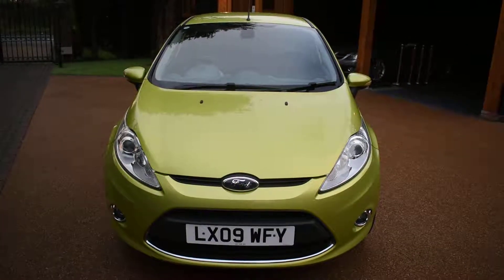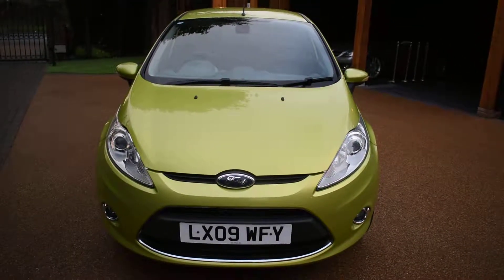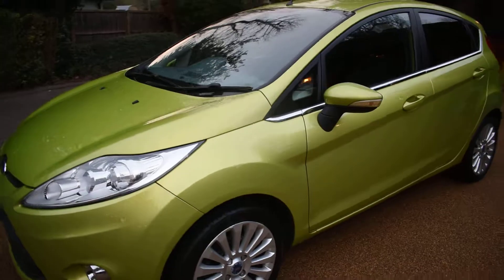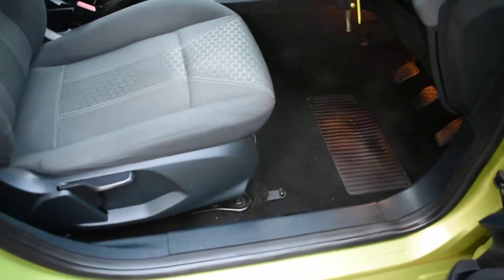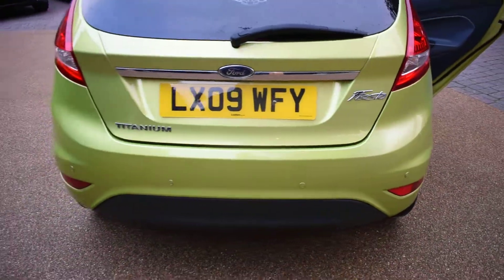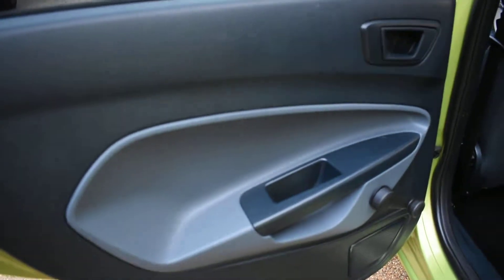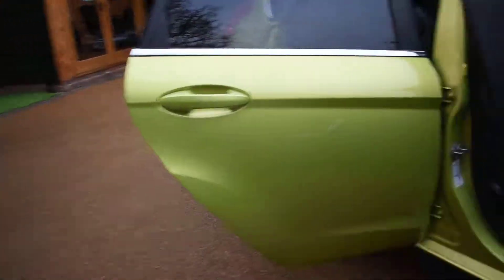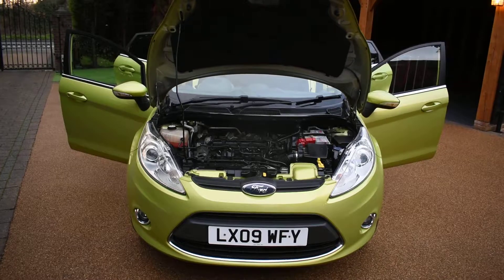09 Ford Fiesta 1.6 Titanium Squeeze Green